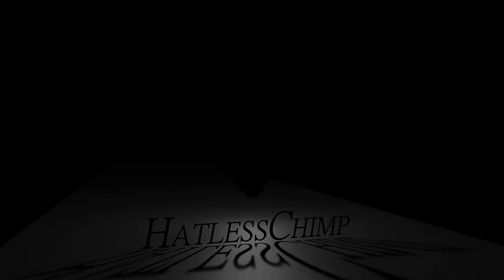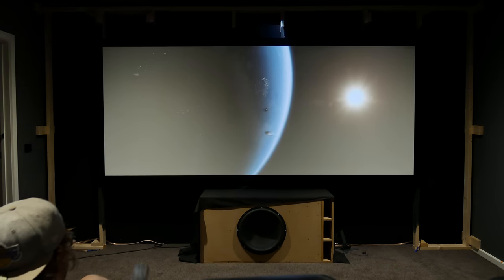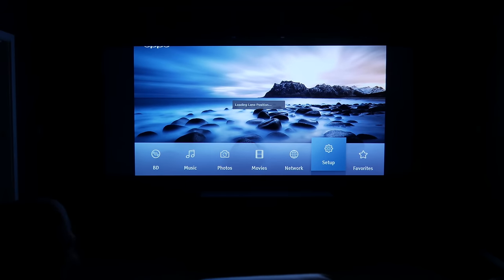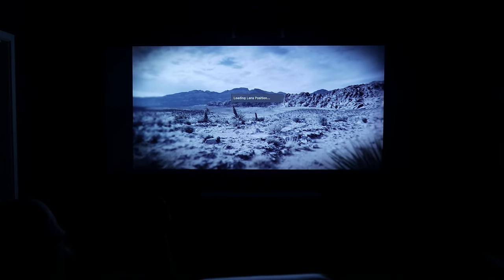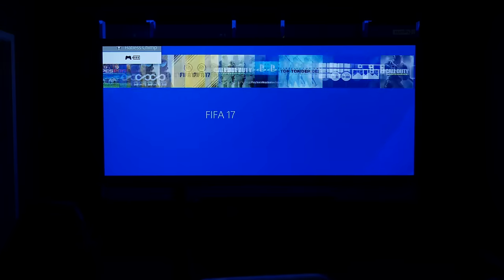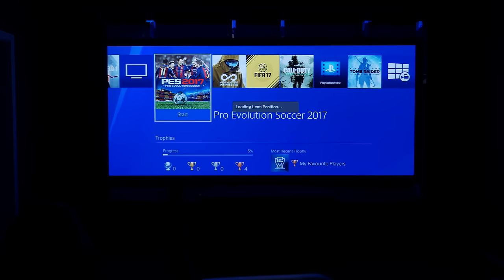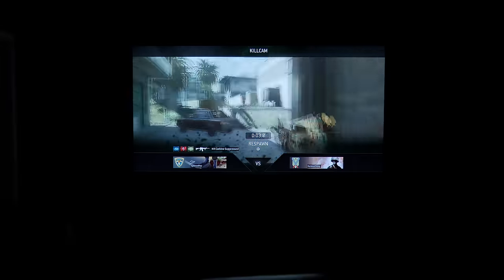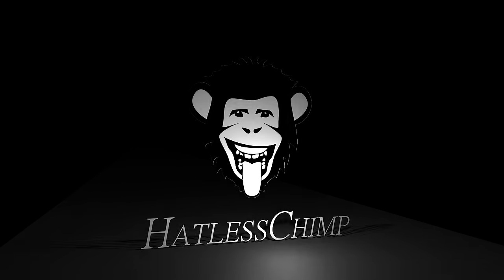THIS IS AMAZING! Epson 5040ub / 6040ub / tw9300 4k Projector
Projector Screens:
Make sure your room is at least 15' long for these screens below.
120" 16:9 Screen - better for gamers

115" 2.35:1 Screen - better for Movies

Xbox One X:
Now my Console of Choice! It does it all - 4k Streaming, 4k UHD Player & 4k Gaming)

My must have 4k movies!
Hacksaw Ridge
John Wick 1 & 2
Ghost in a Shell
Atomic Blonde
Kind Arthur: Legend of the sword
Wonder Woman
Interstellar coming soon to 4k!!!

The Epson 5040ub Lens Memory is spectacular! It makes a cinemascope screen easy to manage by allowing you to see menus then zoom to what ever aspect ratio suits your movie.

I had some hard times with my family’s health and hopefully (Touch Wood!) we are past all that and I can continue to make videos like I was. Thanks again for your support